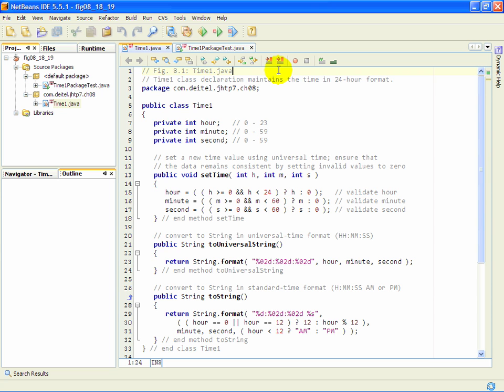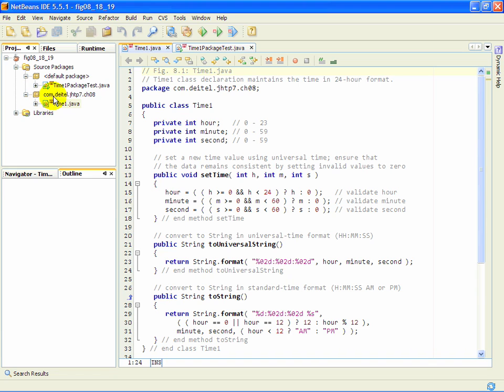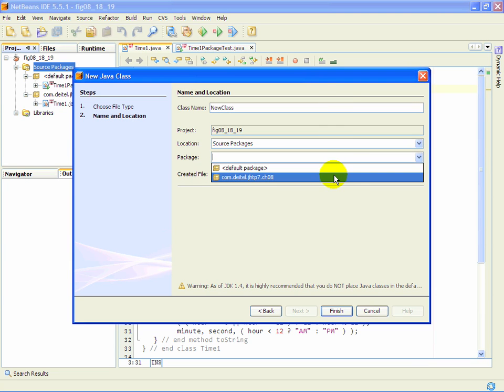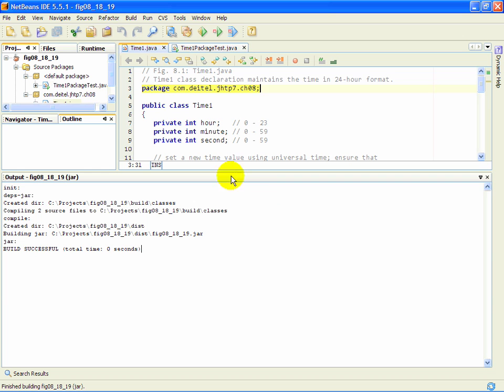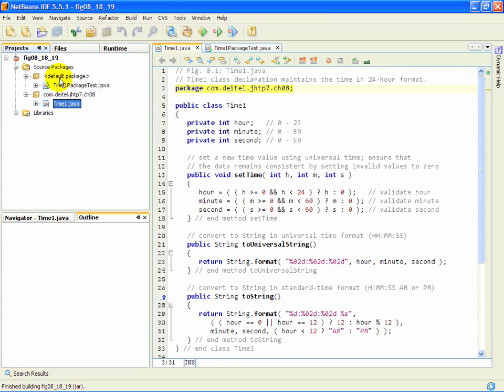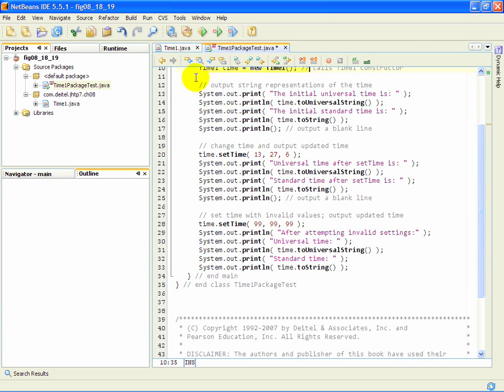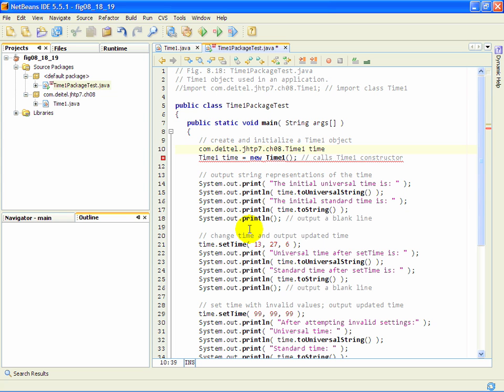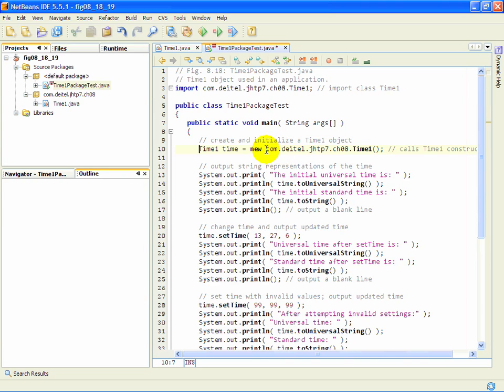F1L7@16 Time1 java example of creating packages